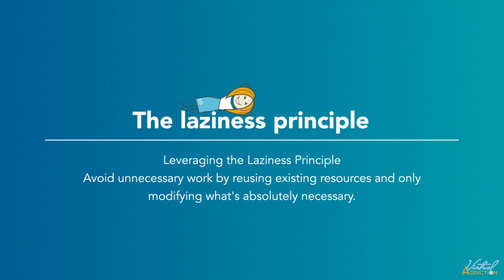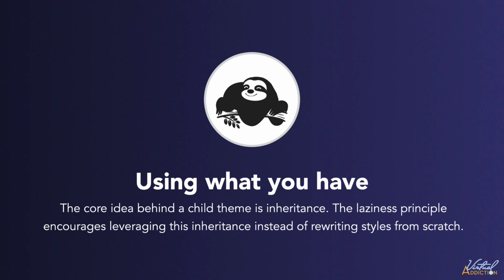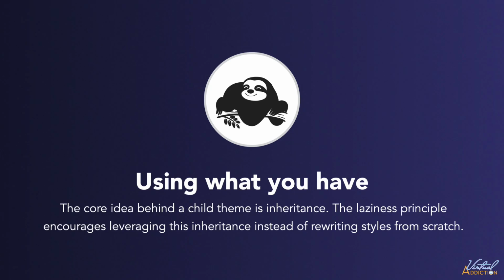WordPress Child Themes & The Laziness Principle: Customize Smart, Not Hard!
Are you customizing a WordPress theme? Learn about the Laziness Principle and how to efficiently use child themes to modify your site without unnecessary work! In this video, we’ll explore how child themes inherit styles and functionality from a parent theme, allowing you to make selective changes while keeping your site update-friendly. Discover best practices for leveraging existing styles, reducing redundancy, and ensuring compatibility with future updates—all while saving time and effort. If you’re looking to optimize your workflow and build smarter, this video is for you!

🔹 Topics Covered:
✔ What is the Laziness Principle in WordPress development?
✔ How child themes inherit styling and functionality
✔ When to modify CSS vs. when to use existing styles
✔ Best practices for efficient WordPress theme customization